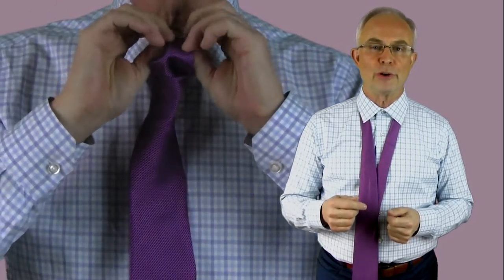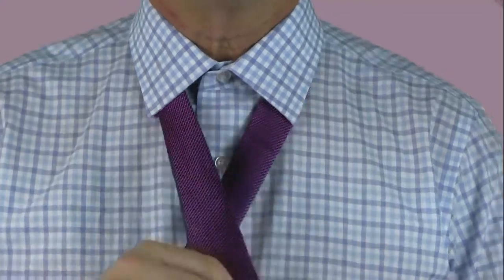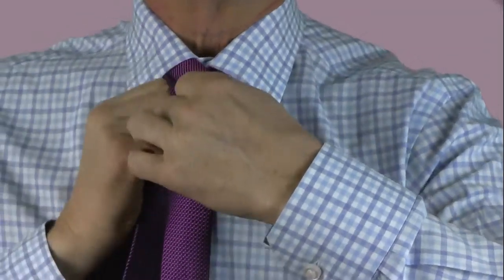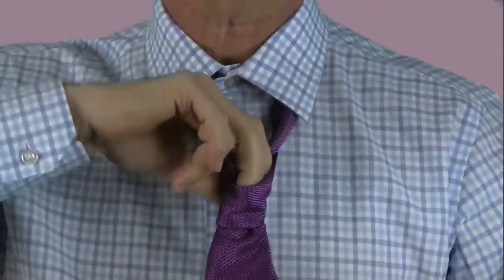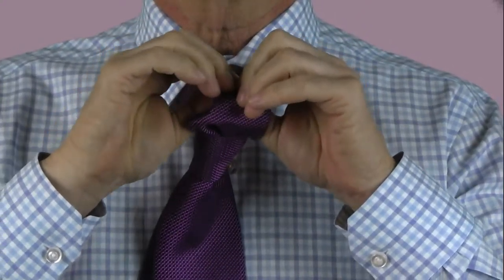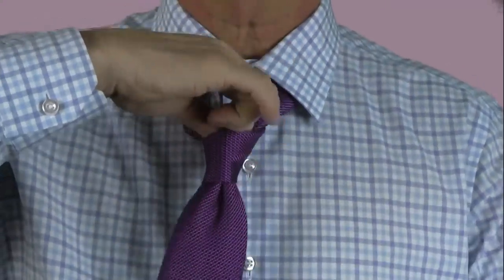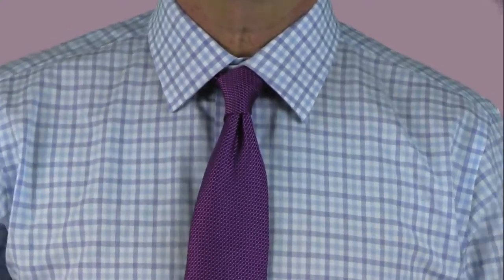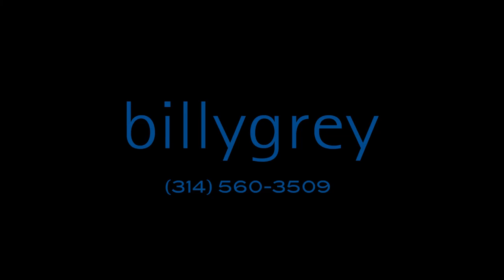dimple in tie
how to make a dimple in your tie. Billygrey promises to make you feel good about the way you look, all the time.